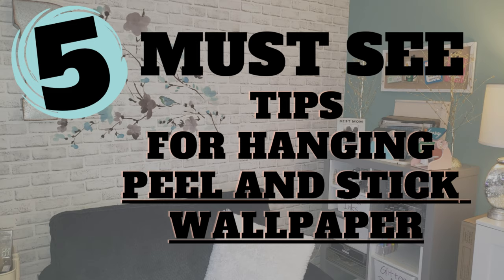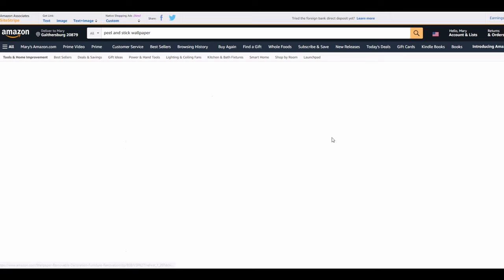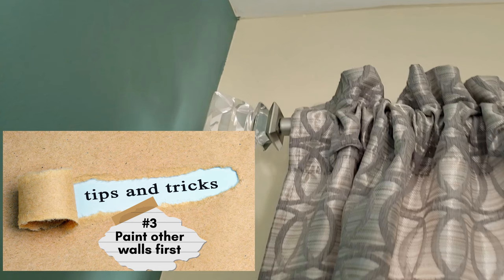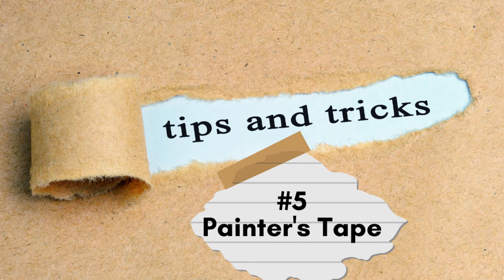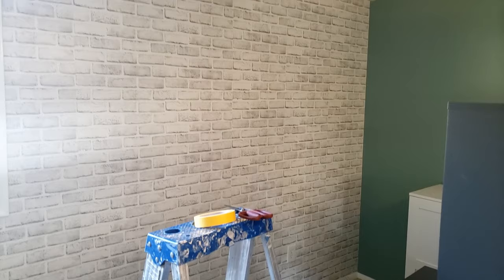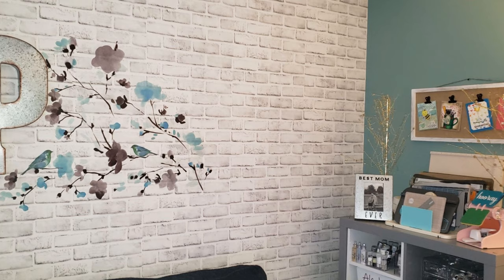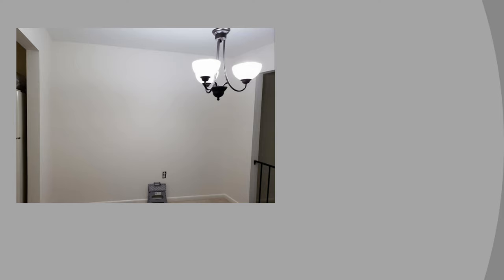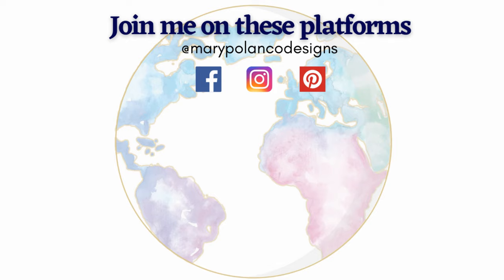THE BEST Tips and Hacks to Put Up Peel and Stick Wallpaper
Let's hang some paper!  Watch this for 5 tips on how I get the best results for hanging peel and stick wallpaper.  This stuff is a game changer!

SUPPLIES SHOWN:
Wallpaper choices:

Wall Decal - Room Mates Peel and Stick

Painter's Tape: Frog Tape:

RECORDING SETUP:
Camera Mount- Arkon Pro Phone/Camera Stand:
Softbox Photo Lighting Kit 800W (2 count)
Microphone: Yeti Blue Microphone: